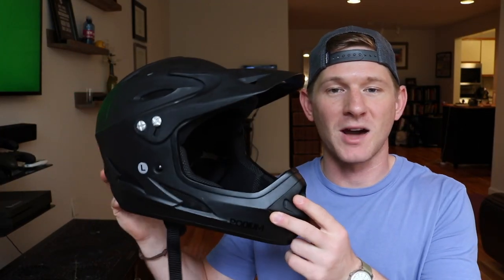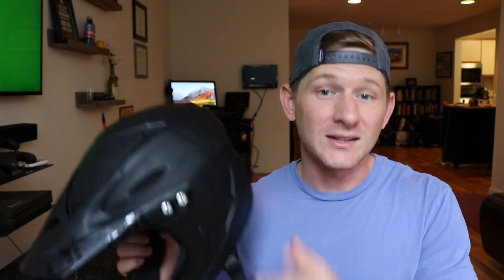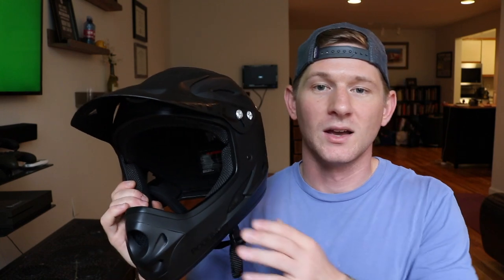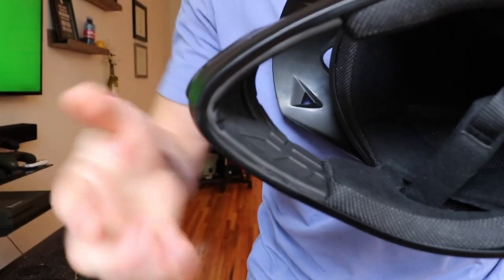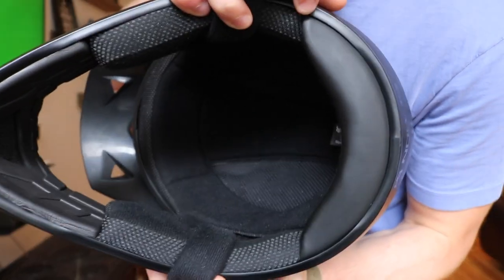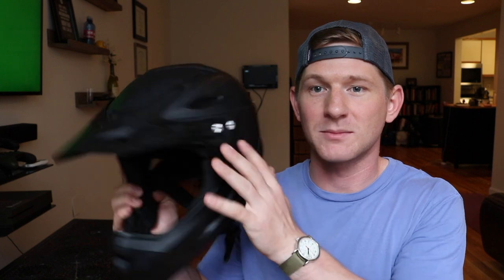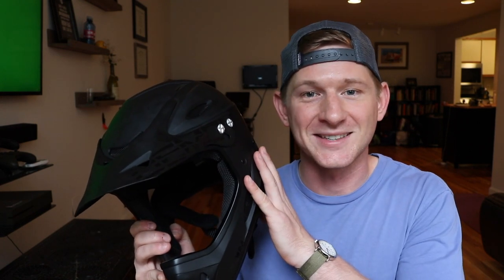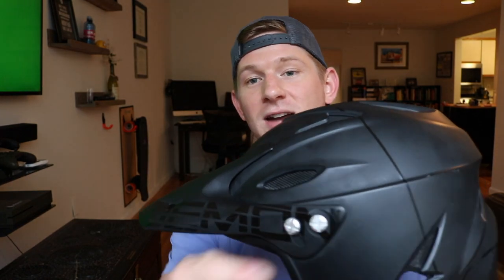What helmet should you buy for your Boosted Board?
Checkout this review of the Demon Podium Full Face Helmet! It is my go-to when riding my Boosted Board Mini S.

Product: Demon Podium Full Face Mountain Bike Helmet

Music Cred: Artificial Music - Don't Leave Me Here Alone

Edit: My head size actually measured 22 inches, not 24!